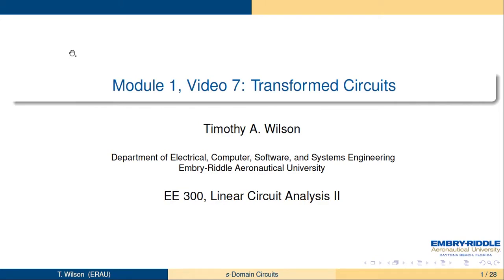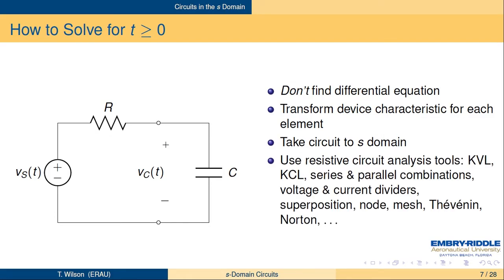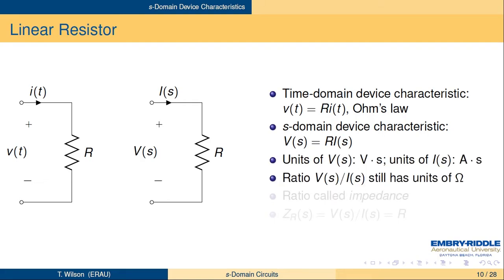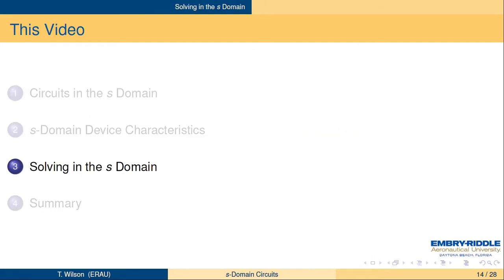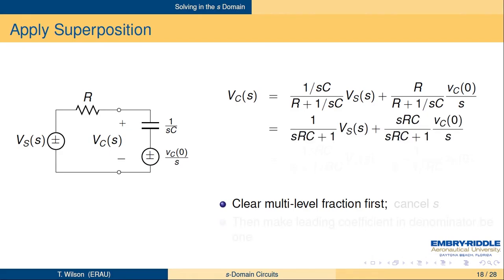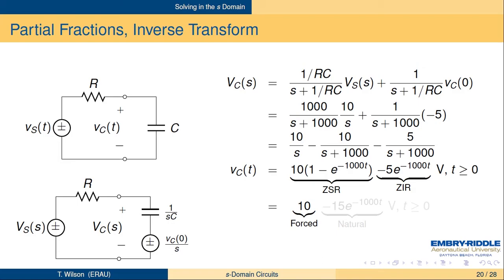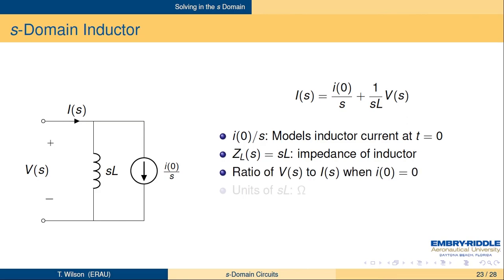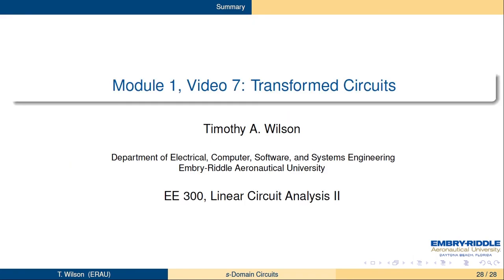M1V7 s-Domain Circuits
Circuit analysis by transforming devices directly to the Laplace domain.